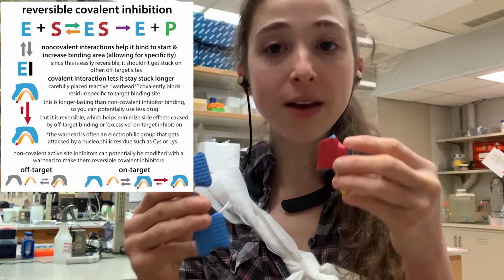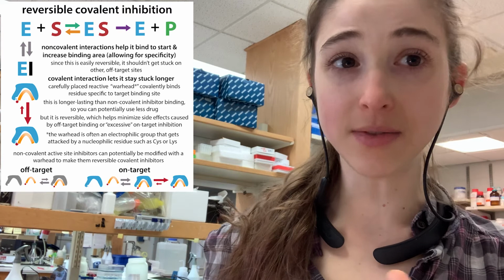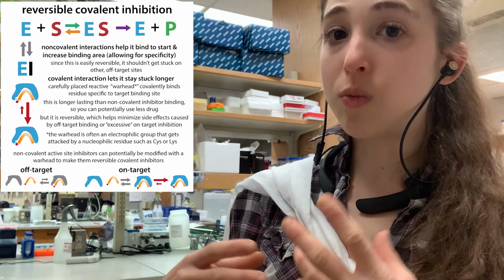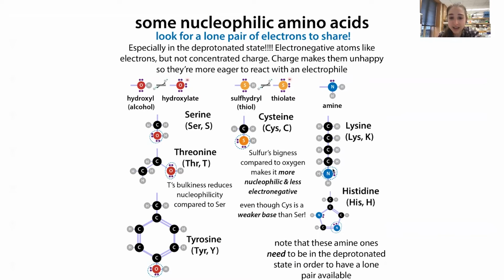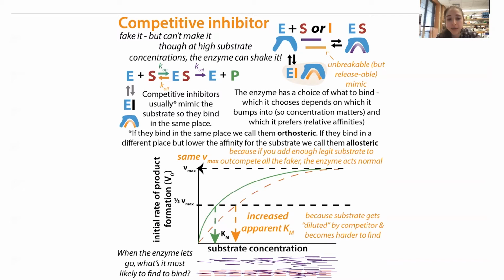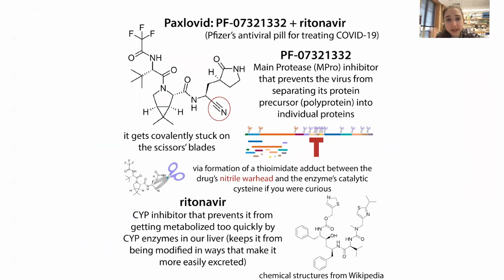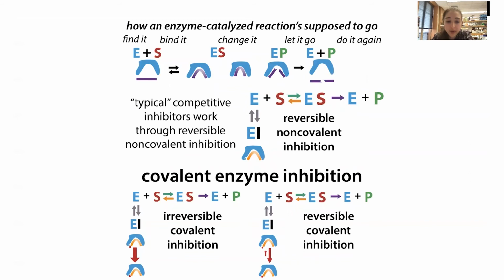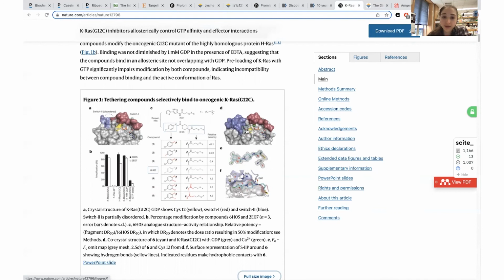Targeted covalent inhibitors with an emphasis on reversible covalent inhibition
There’s a really cool class of inhibitors that’s gaining traction - reversible covalent inhibitors. They form covalent bonds but “vulnerable” ones. Basically there’s a part of the inhibitor that’s like a “normal” inhibitor - often a competitive one that binds in the active site through non-covalent interactions. That lets it get its foot in the door and provides good specificity. But then there’s a chemical “warhead” part that will react covalently to a residue in the binding site - often a lysine or a cysteine, which, because of their nucleophilicity, can attack electrophilic warheads like aldehyde groups. These bonds, although covalent, are reversible. They can break, typically through hydrolysis. But they allow the inhibitor to stay on longer than normal reversible inhibitors. And because they require that interacting protein residue to be in a precise spot, they offer high specificity for the covalent binding step (even if the non-covalent part isn’t totally specific). I think this is a really cool topic. I don't have much text but just wanted to talk about it & share some resources…

An example of a reversible covalent inhibitor I’ve discussed before is Paxlovid

Here’s another example - a sickle cell anemia drug voxelotor (Oxbryta), which bonds to the N-terminus of α-globin and helps stabilize hemoglobin in a state that’s less prone to forming polymers: Metcalf B, Chuang C, Dufu K, et al. Discovery of GBT440, an Orally Bioavailable R-State Stabilizer of Sickle Cell Hemoglobin. ACS Med Chem Lett. 2017;8(3):321-326. Published 2017 Jan 23.

Here’s a highlight piece: Stephan M. Hacker, Promising reversible protein inhibitors kept on target, Nature (news & views article)

Discussing this paper: Lysine-Targeting Reversible Covalent Inhibitors with Long Residence Time. Rahi M. Reja, Wenjian Wang, Yuhan Lyu, Fredrik Haeffner, and Jianmin Gao
Journal of the American Chemical Society 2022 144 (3), 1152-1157

There are also enzyme inhibitors that we call IRREVERSIBLE INHIBITORS – they can’t fall off – so even if you remove all the excess inhibitor so that if it were to fall out there wouldn’t be more to bind, it wouldn’t matter because it can’t fall off!

For example, here’s Kevan Shokat’s breakthrough 2013 paper showing that a mutant form of the KRAS protein responsible for some cancers could be inhibited covalently: Ostrem, J., Peters, U., Sos, M. et al. K-Ras(G12C) inhibitors allosterically control GTP affinity and effector interactions. Nature 503, 548–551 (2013).

This led to the development of irreversible covalent inhibitors for KRAS G12C
one of which, Sotorasib (AMG 510) was approved by the FDA in 2021. Here’s a webinar talking about its development (you have to be an ACS member to access though)

The antibiotic penicillin is an example of a special type of irreversible inhibition that’s aka “suicide inhibition” (aka “suicide inactivation” aka “mechanism-based inhibition”). In these cases, the irreversible complex is formed during the course of the normal catalysis reaction – it gets partway there and then gets stuck. These “suicide inhibitors” are similar to the competitive inhibitors in that they bind the active site and prevent the “real deal” from binding, but unlike competitive inhibitors you can’t outcompete them.  Here’s more on how penicillin works

Here’s a recent overall review article: De Vita E. 10 years into the resurgence of covalent drugs. Future Med Chem. 2021;13(2):193-210.